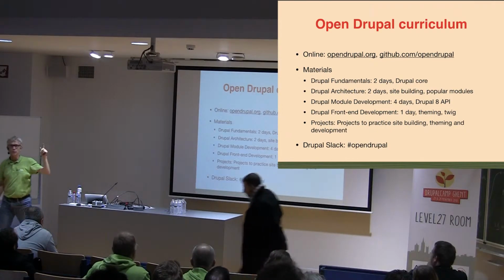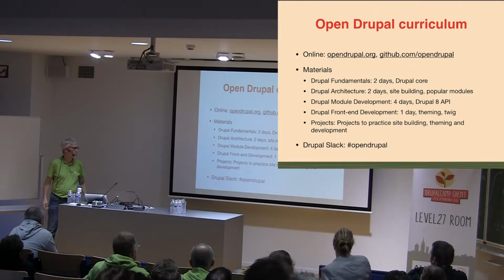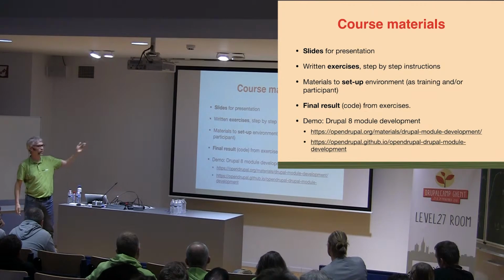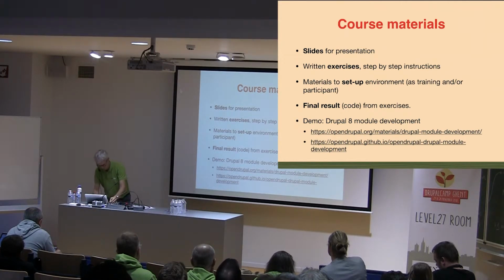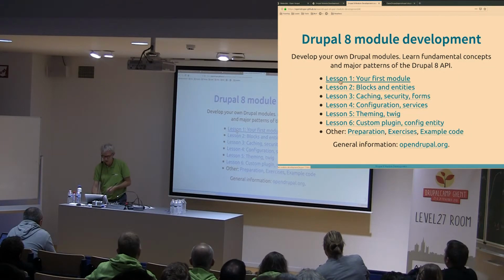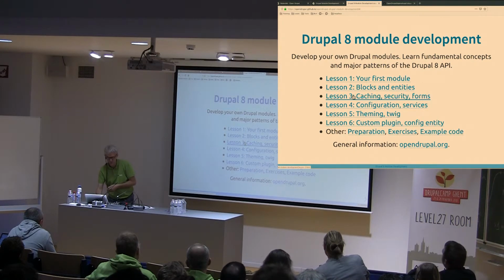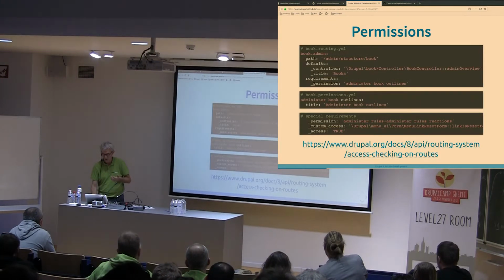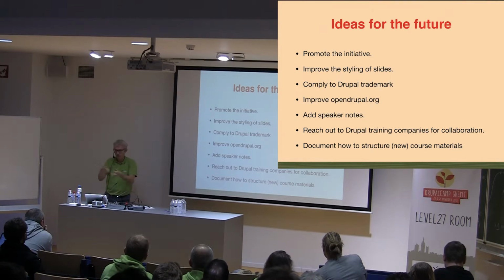Open Source Drupal training - Erik Stielstra